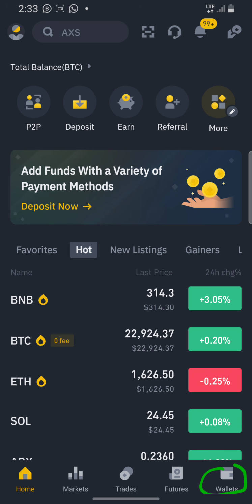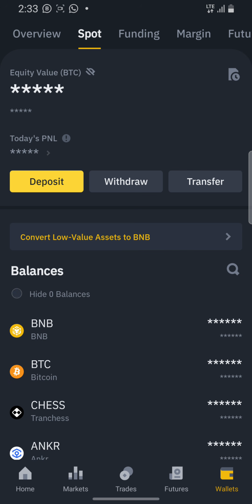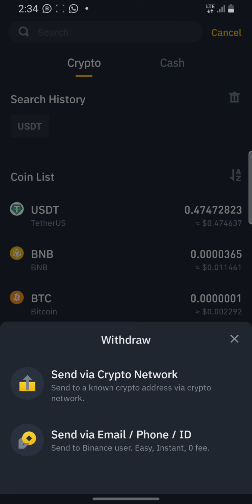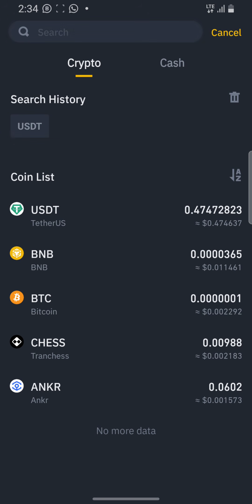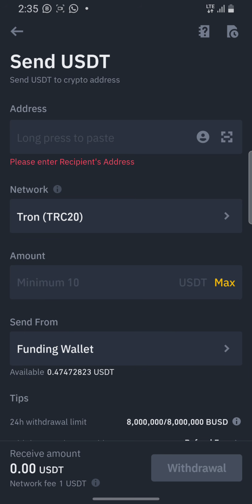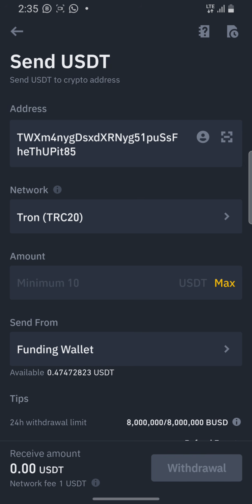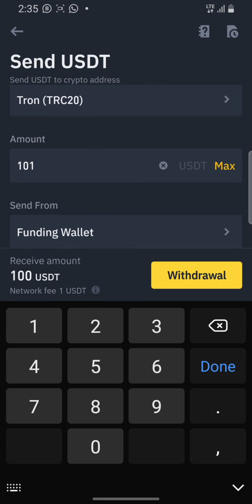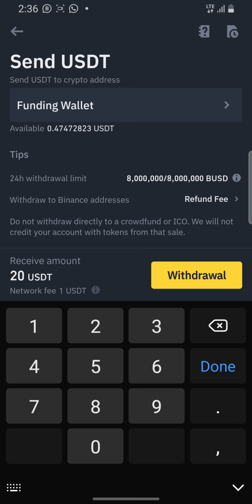How to Transfer usdt from Binance to another wallet (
In this video you will a simple step by step methods on how transfer funds/USDT/Trc20 from your Binance account, to other wallet address

how to successfully transfer transfer USDT in a save and secure way.  using wallet address and Network

Join Our Crypto and Forex Mentorship Plan for Profitable Trading via the below link

Or

How i flip $20 to $1800 in less than 30days and how you can duplicate it.
watch below

How to easily make $5000 - $10000 monthly in 2024. watch below

I will be expecting your feedback .
Thanks